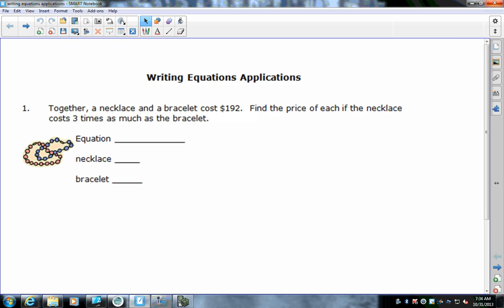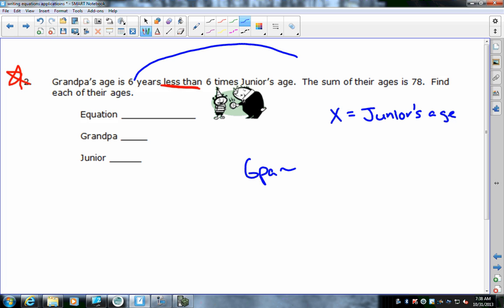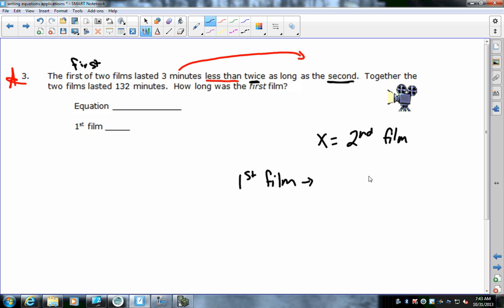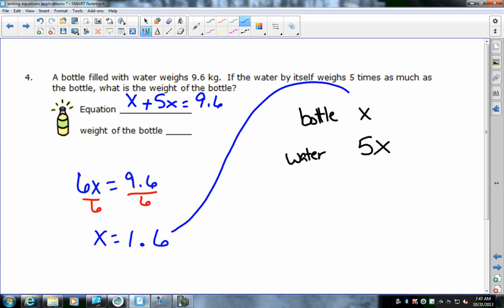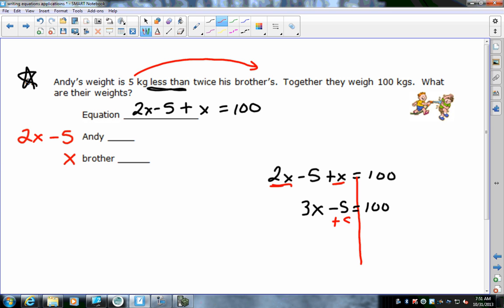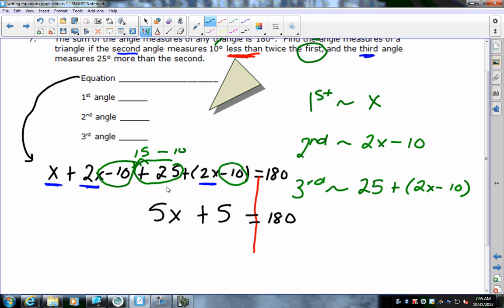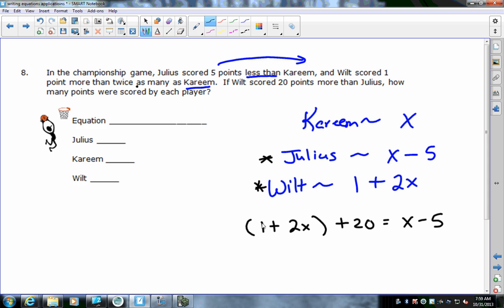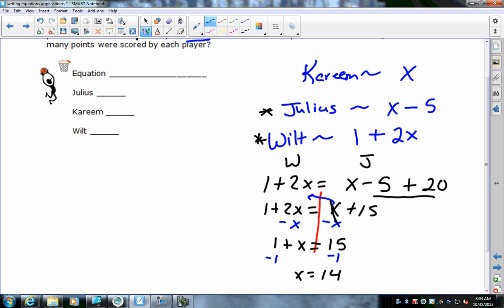Writing equations applications class notes